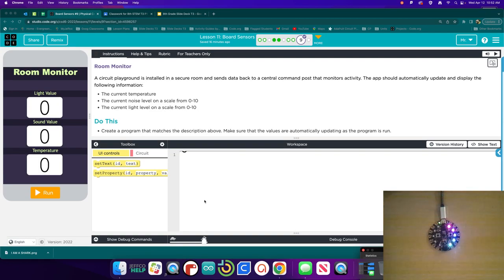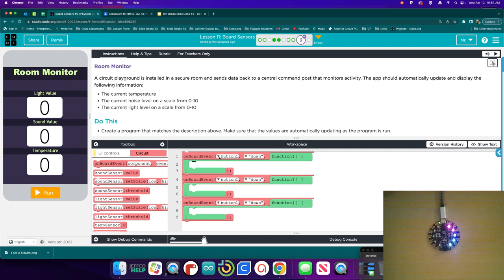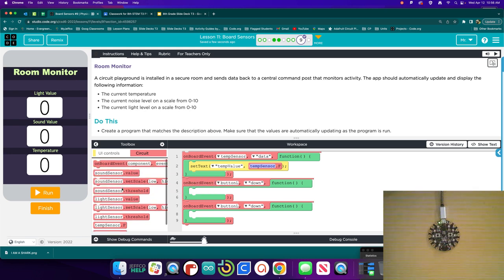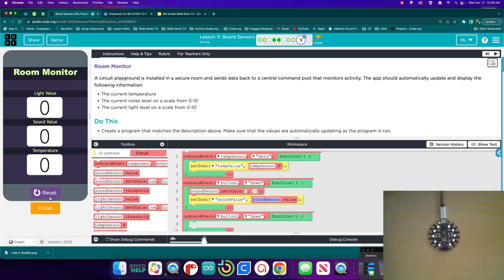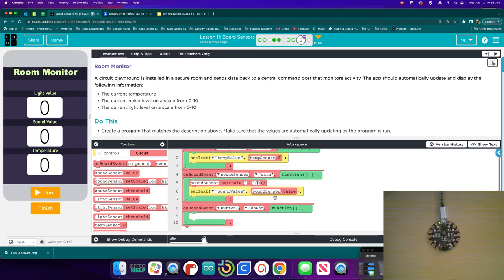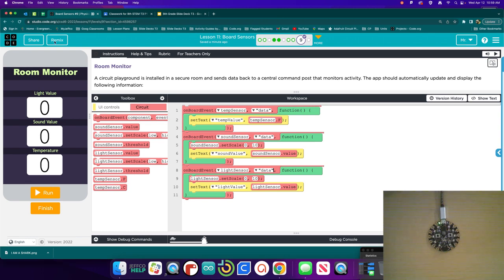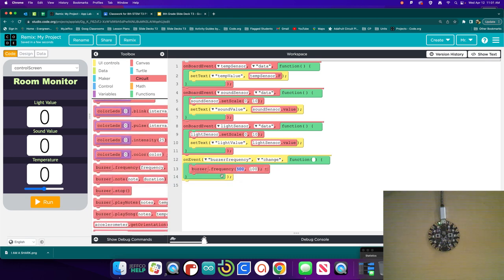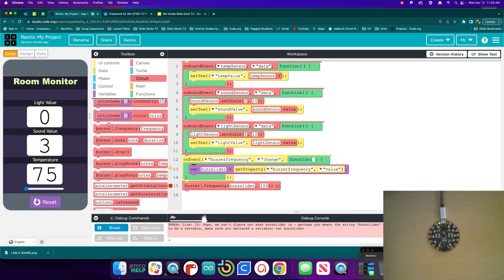P. C. Lesson 11 Board Sensors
This is the Physical Computing Lesson 11, "Board Sensors"  assessment solution.

This is part of the Physical Computing Unit in the Computer Science Discoveries course from Code.org.